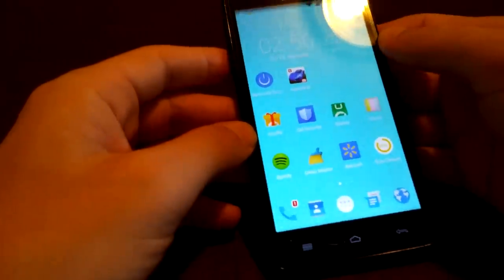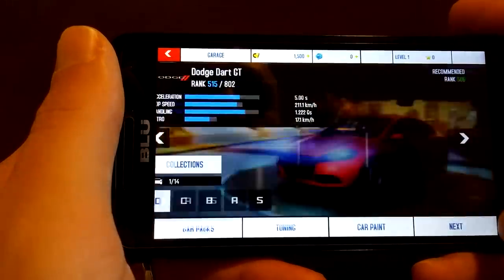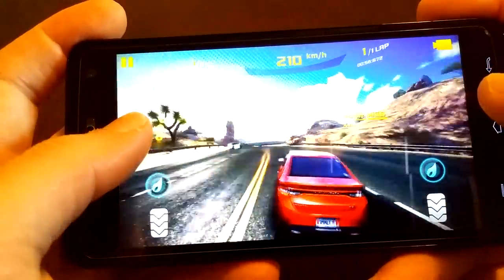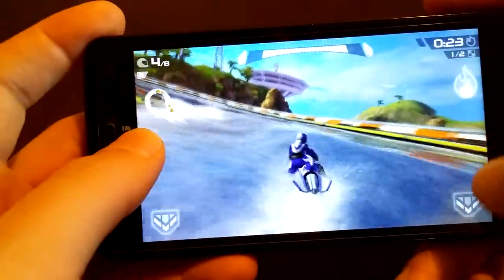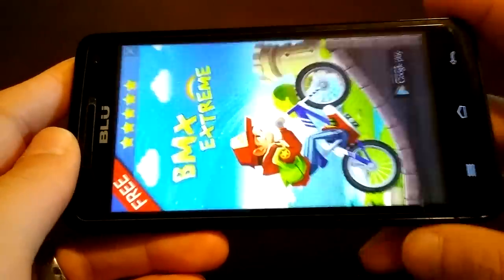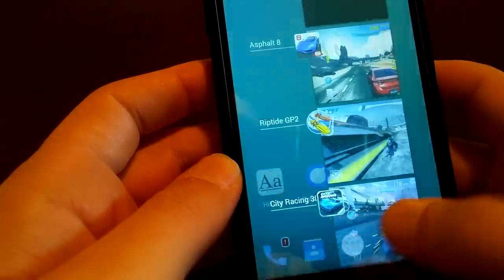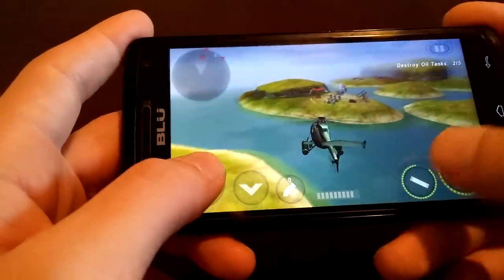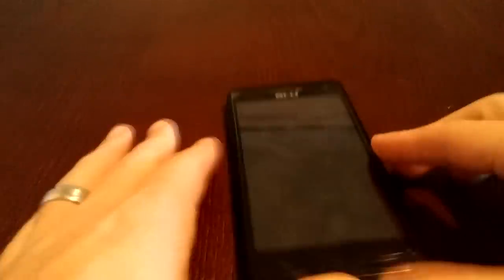Mobile gaming at an affordable price. Blu Studio 5c HD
Testing out high quality gaming on the budget phone.BLU studio 5.0 c HD,  asphalt8, city racer,  gunship battle,  riptide,

Check out: "Lets talk about me, Mobile tech and My goals for helping you make good mobile purchasing decisions!!"